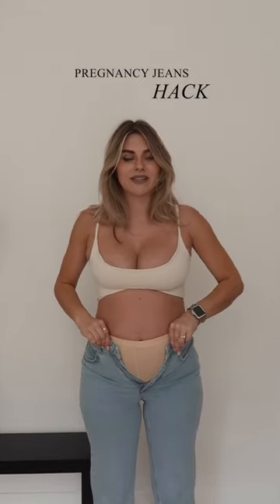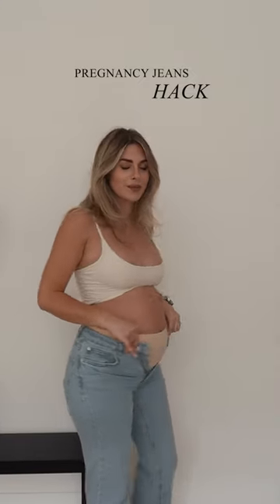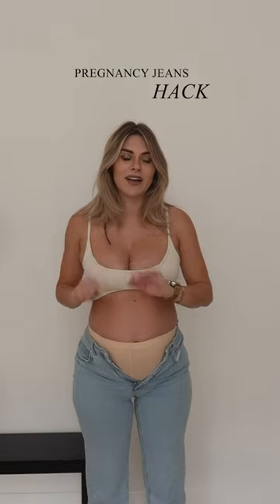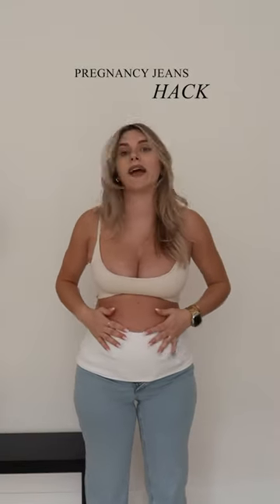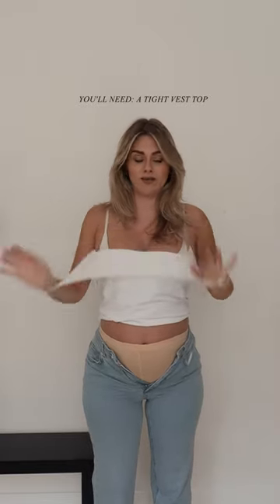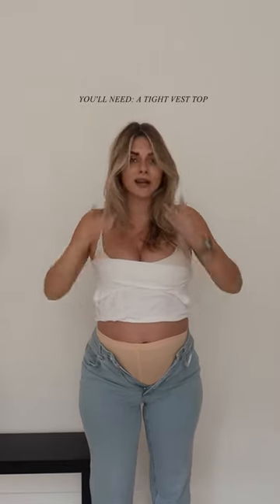How to make maternity jeans 🔈 using a vest top!